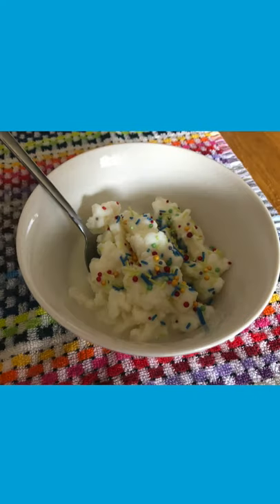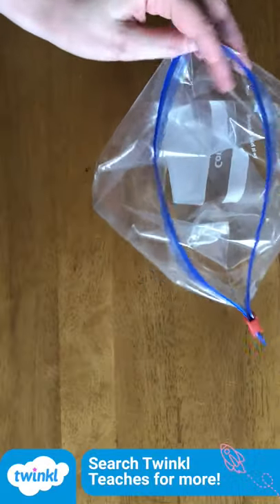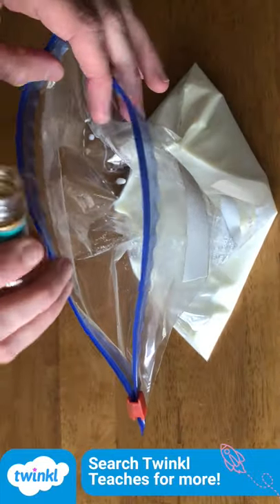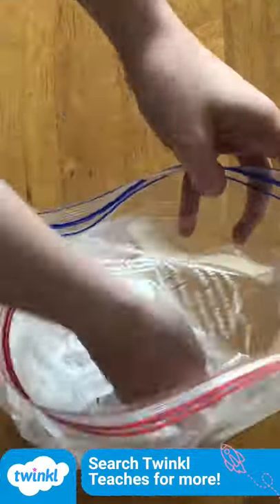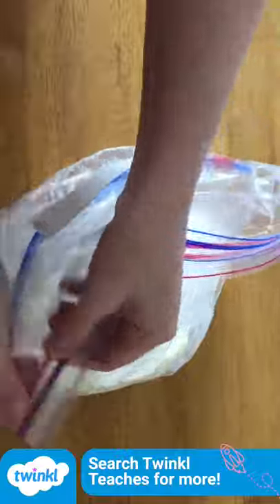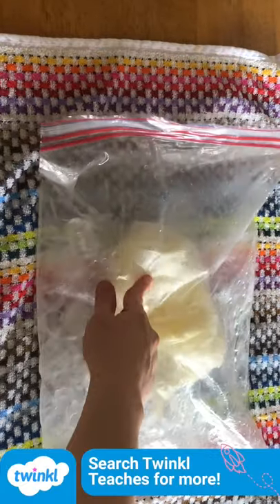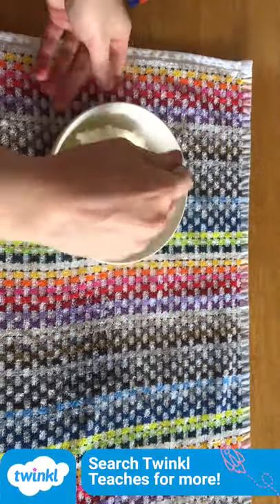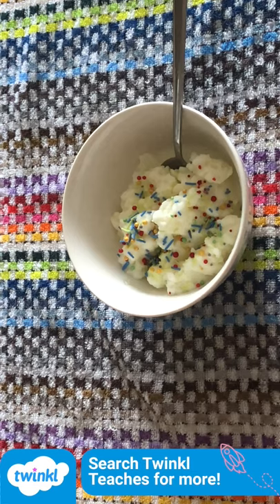Making Shake-in-a-Bag Ice-cream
Make home-made ice-cream using the "shake in a bag" method with Twinkl Teacher Fiona. This video shows how to make your very own ice-cream using a few simple ingredients. Children will have so much fun making ice-cream using the shake-in-a-bag method.